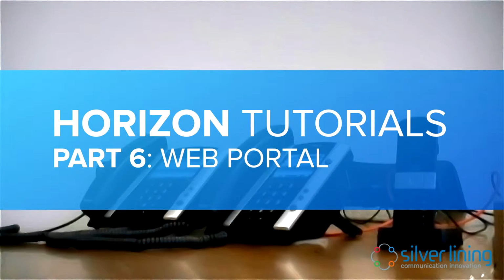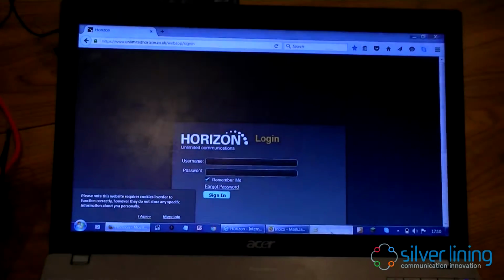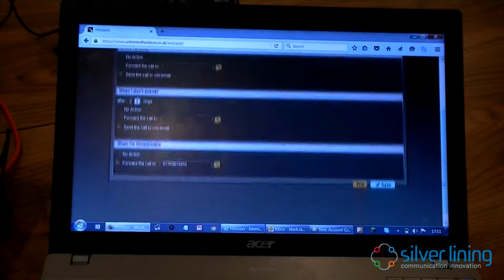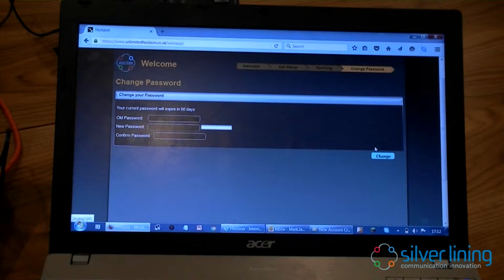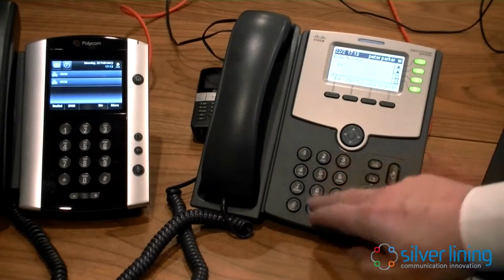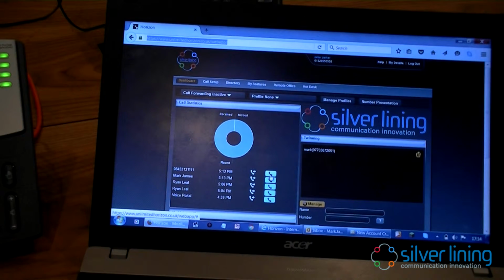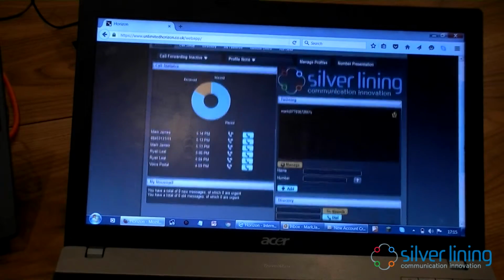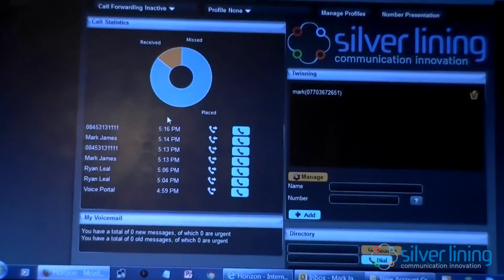Horizon Tutorials Part 6: Web Portal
In the sixth part of our Horizon tutorial series, Peter Parker logs into the web portal to configure his new handset.